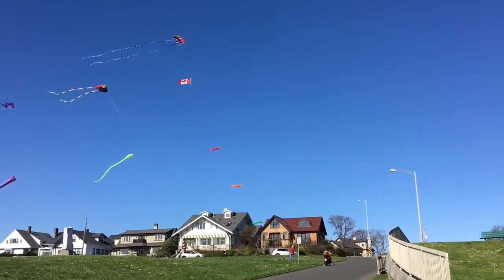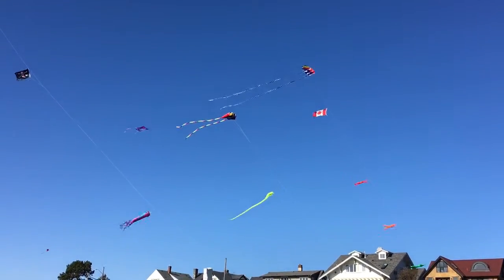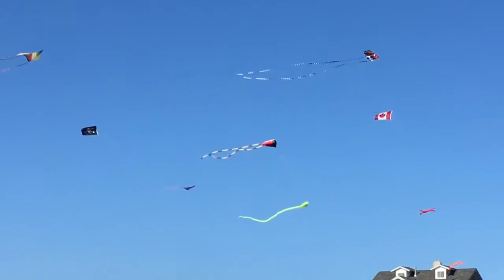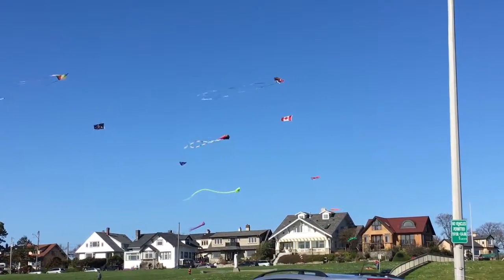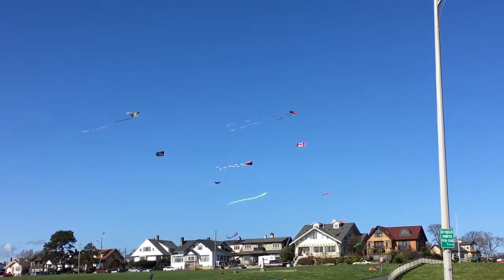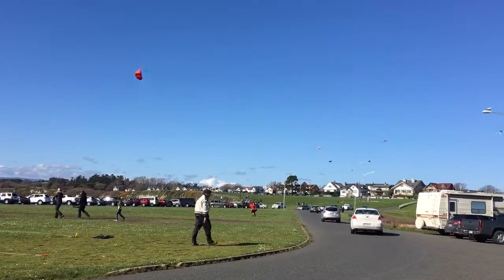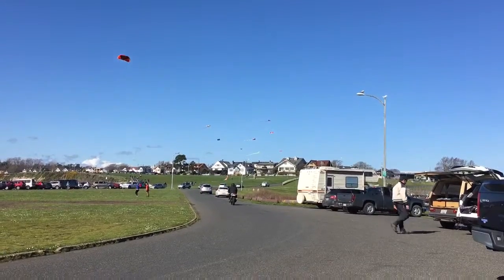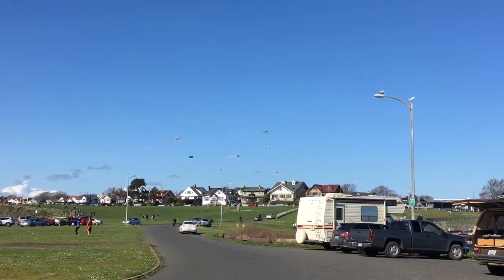Kite Flying at Clover Point Victoria BC | Gingerbread Cottage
There are many things to do near our Gingerbread Cottage in Victoria BC. This video features kites flying at Clover Point. A lovely oceanside walk up to Clover Point takes about half an hour, or about a five minute drive. It is a wonderful place to relax and watch the ocean waves, the birds, wind surfers, and kites. If you have a kite, bring it along when you come to stay at our Gingerbread Cottage, just down the street from the ocean.

Author of 7 Cookbooks, Vanessa also wrote a food Column, had her own TV cooking show and did food styling for other local authors. You can purchase her cookbook online in a PDF format

Need a WETT Inspection or wood heat chimney service in or around Victoria BC Canada? and send me an email including your address or area, and possibly a photo of your wood burning system.

I am a WETT certified wood heat professional and woodburning systems advisor and Red Seal Journeyman Bricklayer with 40 years of hands on experience. I inspect, sweep, repair, restore, and install chimneys, wood stoves, and fireplaces. The inspections are for insurance purposes and mortgage loans. I perform chimney cleaning services and installations with the safest up-to-date technology. Check our chimney sweep page for great ideas